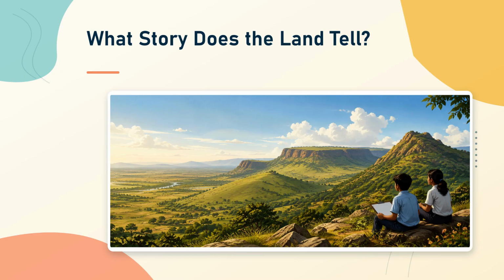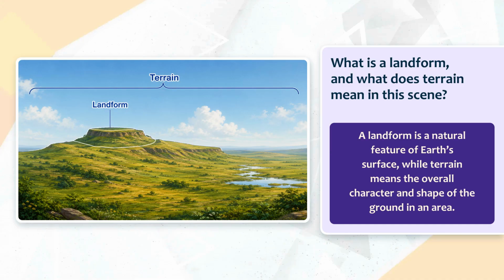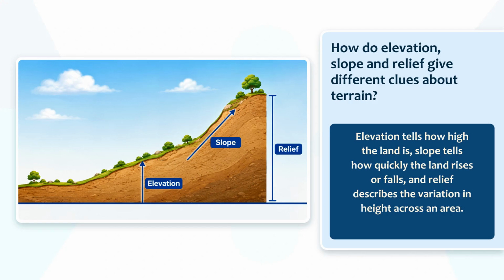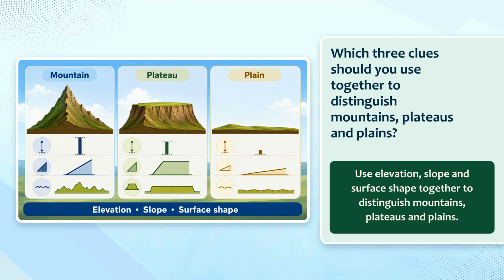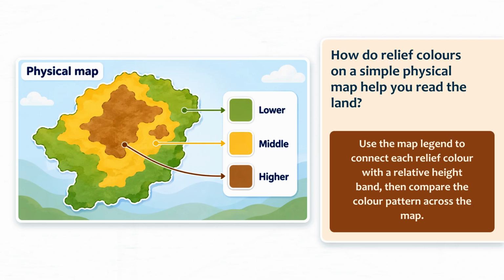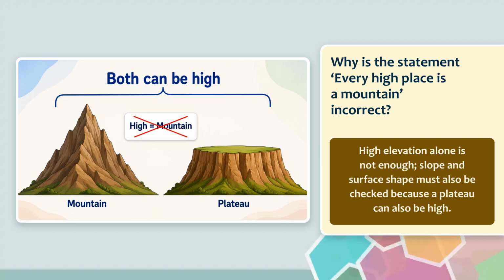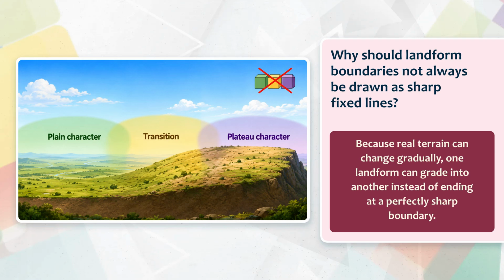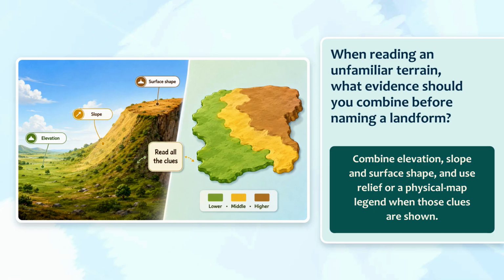Reading the Shape of the Land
QUICK REVIEW

• What is a landform?
  A landform is a natural feature of Earth’s surface.

• What does terrain mean?
  Terrain means the overall character and shape of the ground in an area.

• How are elevation, slope and relief different?
  Elevation is how high land is, slope is how quickly it rises or falls, and relief is the variation in height across an area.

• How can mountains, plateaus and plains be distinguished?
  Compare their elevation, slope and surface shape together.

• How should you read relief colours on a physical map?
  Read the legend first, match each relief colour to its relative height meaning, and then compare the colour pattern across the map.

• Why are landform boundaries not always sharp?
  Because terrain can change gradually, one landform can grade into another through a transition area.

• What is the safest way to identify an unfamiliar landform?
  Combine elevation, slope and surface shape, and use relief or map-legend evidence when it is available.

LONG-ANSWER QUESTIONS

1. Explain how we describe the shape of land using landform, terrain, elevation, slope and relief.

Answer:
A landform is a natural feature of Earth’s surface. Terrain is the wider character and shape of the ground in an area. To describe terrain more carefully, geographers can look at several visible clues rather than relying on a general impression.
Elevation tells how high the land is. Slope tells how quickly the land rises or falls. Relief describes the variation in height across an area. These clues are connected, but each answers a different question about the terrain.
Three useful terrain clues:
- Elevation — how high the land is
- Slope — how quickly the land rises or falls
- Relief — variation in height across an area

2. How can elevation, slope and surface shape be used together to distinguish mountains, plateaus and plains?

Answer:
Mountains, plateaus and plains should be compared using the same criteria: elevation, slope and surface shape. A mountain combines higher elevation with steep slopes and an irregular pointed surface form. A plateau can also be high, but it has a broad flatter upper surface with a steeper edge. A plain is broad and comparatively flat, with gentler changes in height.
This comparison shows why every high place is not a mountain. Height alone cannot separate a mountain from a plateau. It also helps us avoid another mistake: real landforms are not perfectly uniform boxes. Terrain can change gradually, so one landform character may grade into another through a transition area.
Compare with the same criteria:
- Mountain — Higher — Steep — Irregular pointed form
- Plateau — Elevated — Often steeper at edge — Broad flatter upper surface
- Plain — Generally lower or gently varying — Gentle — Broad flatter surface

3. Explain how a physical map can help you read terrain and make a careful landform decision.

Answer:
A physical map can use relief colours to represent relative height bands. The correct first step is to read the map legend, because the legend tells what each colour means in that particular map. After matching colours to the legend, compare how the colour zones are spread across the area.
For a stronger landform reading, combine the map pattern with visible clues from the landscape: elevation, slope and surface shape. Several clues that support the same interpretation are more dependable than one shortcut, and gradual transition areas should be described rather than forced into a sharp boundary.
A careful reading routine:
- Observe elevation, slope and surface shape
- Read the physical-map legend
- Match relief colours to their meanings
- Compare the evidence across the area
- Allow for gradual transitions…